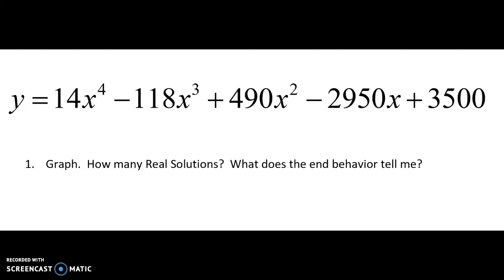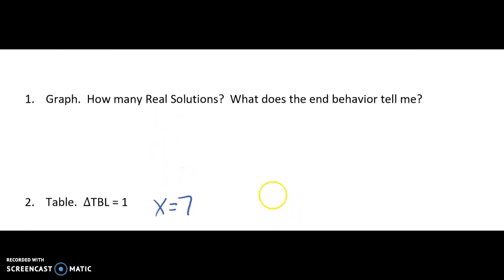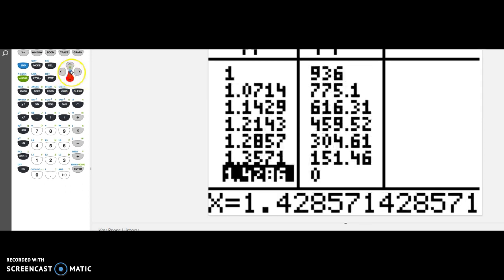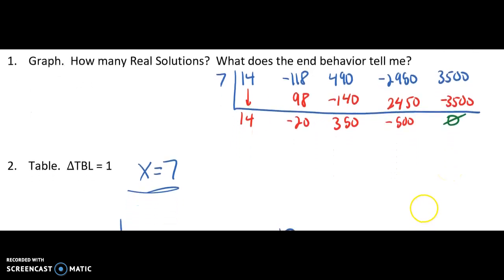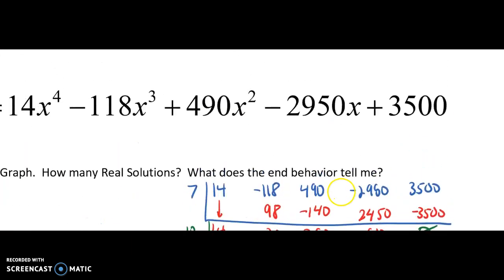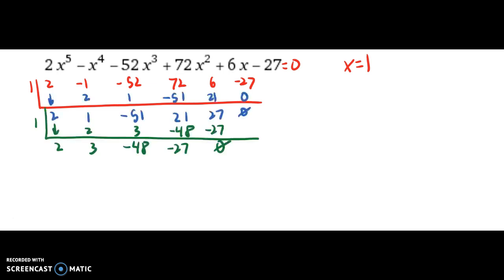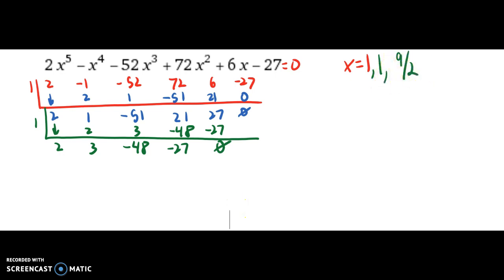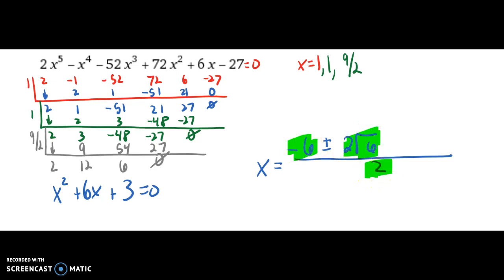2.1-2.5 Solving Polynomial Equations